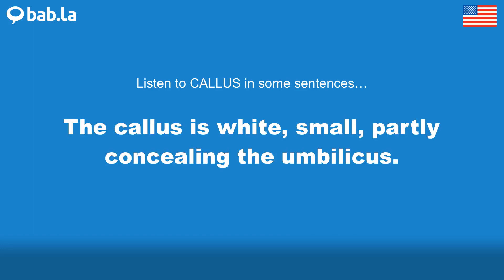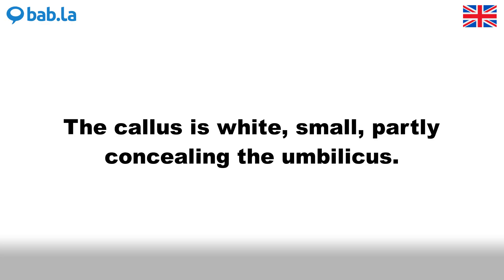CALLUS pronunciation | Improve your language with bab.la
Improve your spoken English by listening to CALLUS pronounced by different speakers – and in example sentences too. Learn and love languages with bab.la.